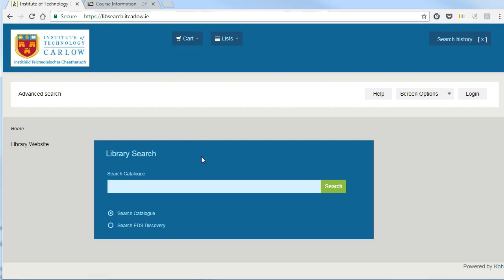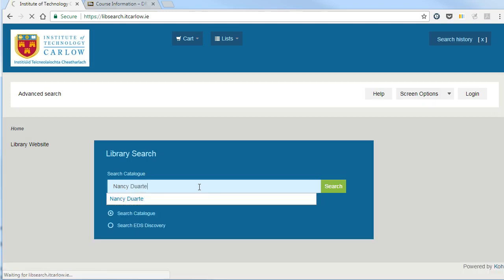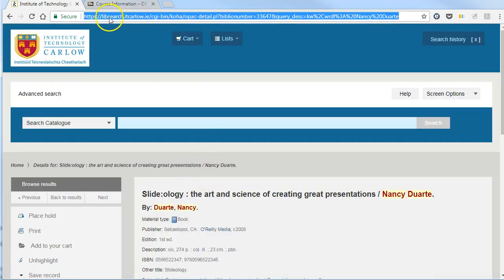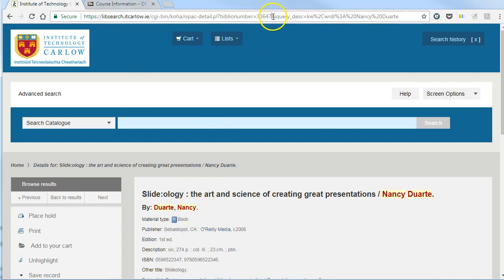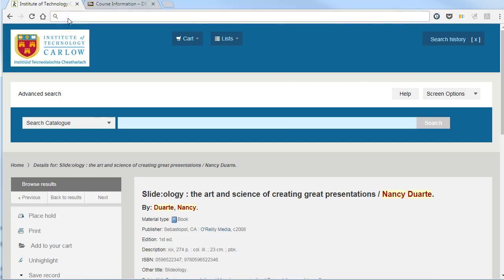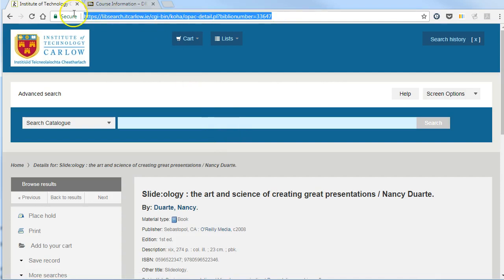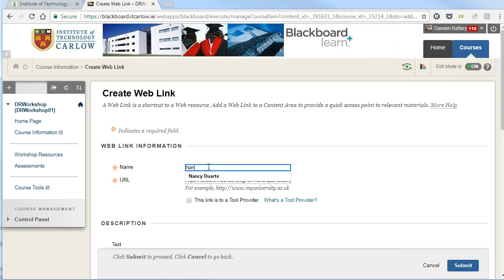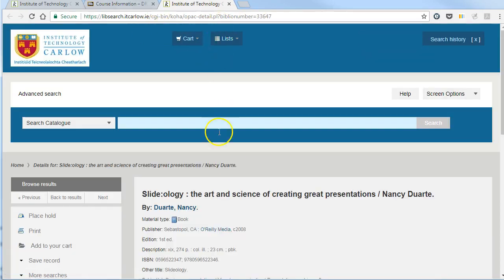Creating a persistent link to a library record and add URL to Blackboard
See how to create a persistent URL for a library record in the IT Carlow library system. You can then add the link to Blackboard for students to directly go to the library record.